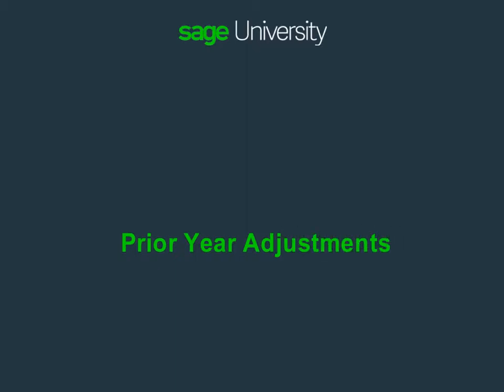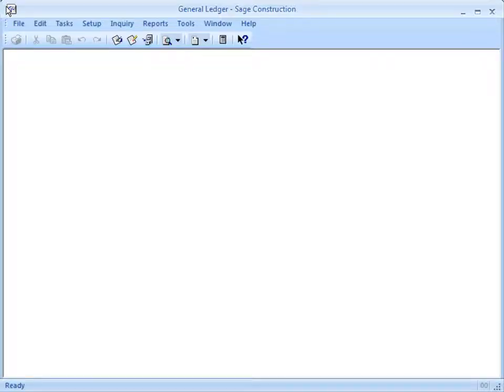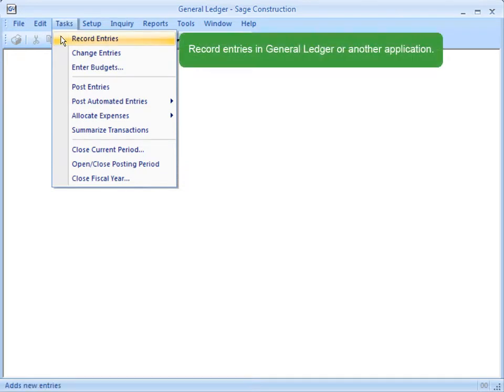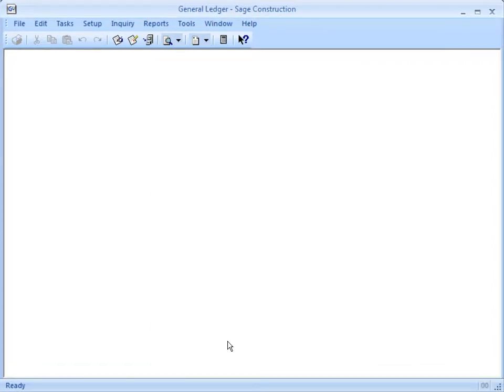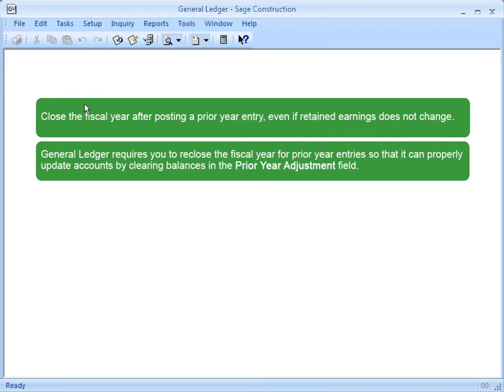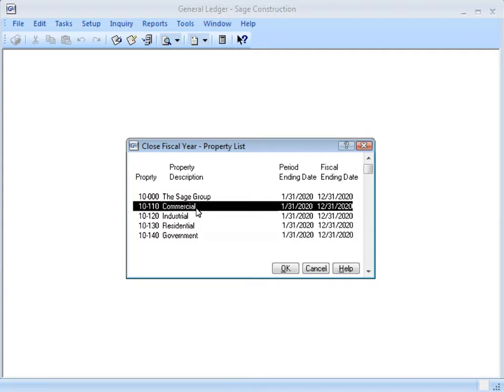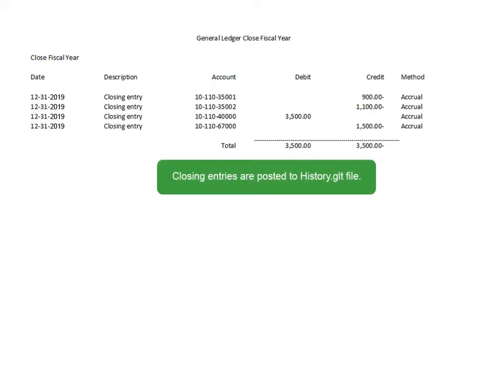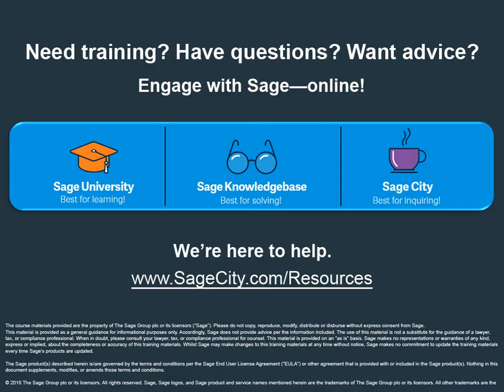Sage 300 CRE Year End: General Ledger Prior Year Adjustments (Oct 2019)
Your accounting team has just identified adjusting entries for the fiscal year you recently closed. How can you enter and post these adjustments so that they affect your account records for the proper period and year? Watch this video to find out!

For more year-end process assistance, visit us

For all downloads, product documentation and articles, visit the Sage Knowledgebase